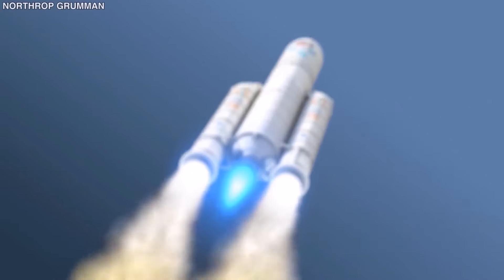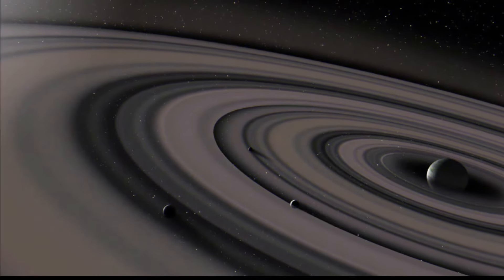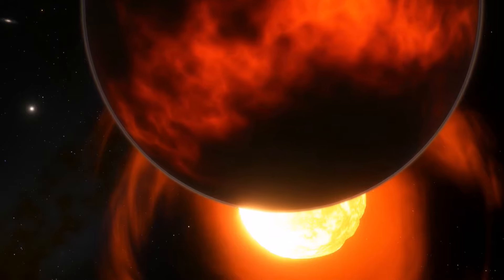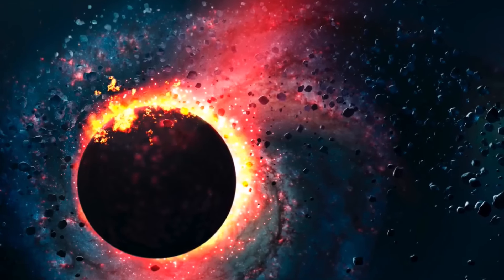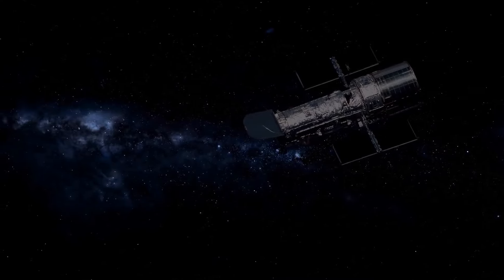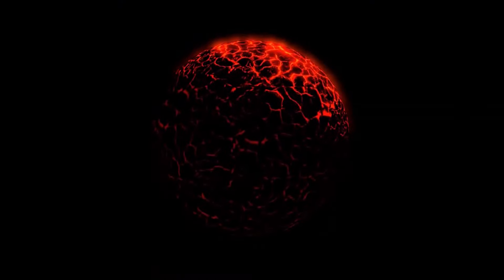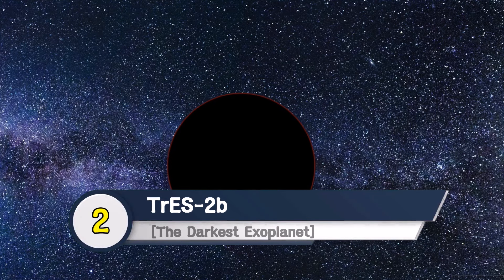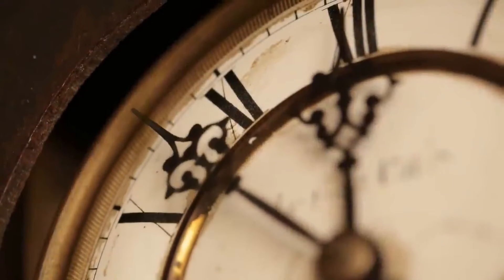10 Strangest Planets Discovered In Universe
Embark on a cosmic journey with us as we explore the “10 Strangest Planets Discovered in the Universe”. From gas giants to rocky exoplanets, each one holds secrets that defy our understanding of the cosmos. Will we find a planet made entirely of diamonds? Or perhaps one where it rains glass? The answers lie within this video. So buckle up, space travelers, and prepare for a voyage like no other! Remember, the universe is full of surprises and this video is just the beginning of our interstellar adventure.